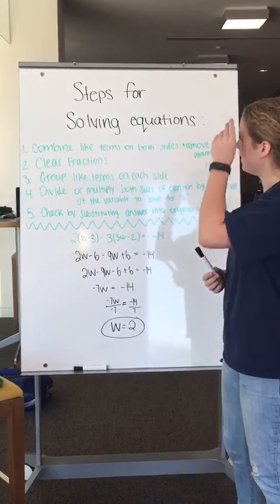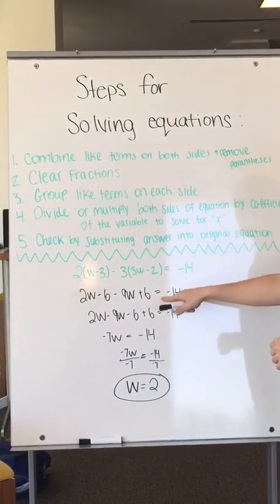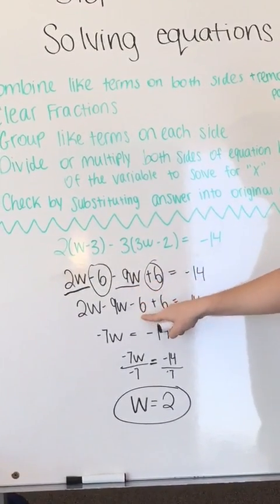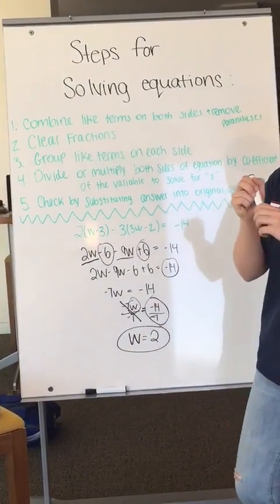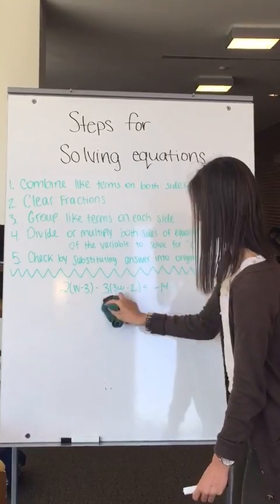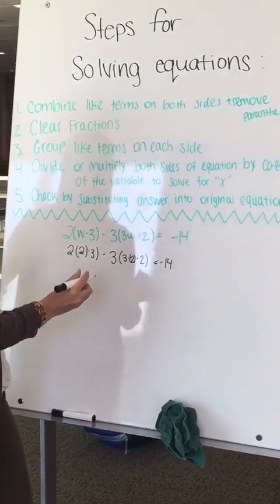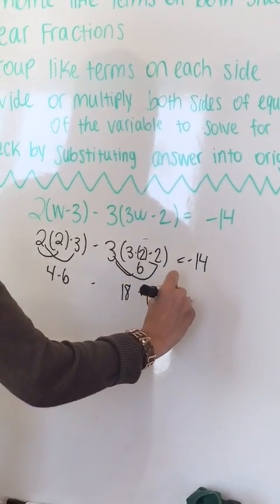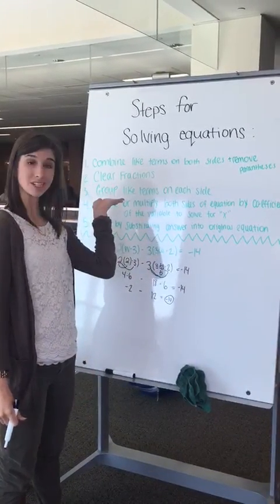Lindsey Evans & Sarah Searle